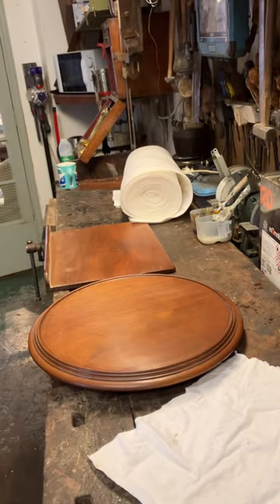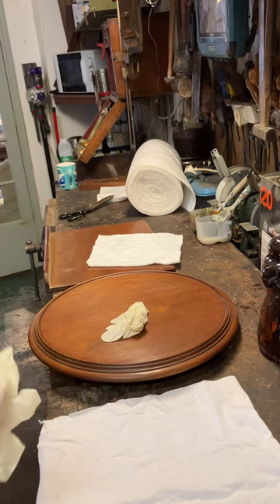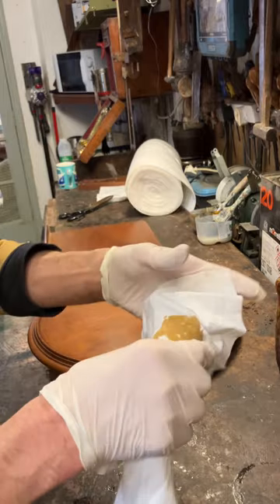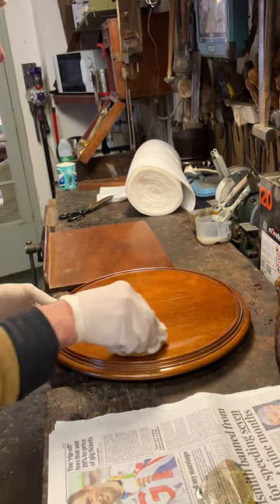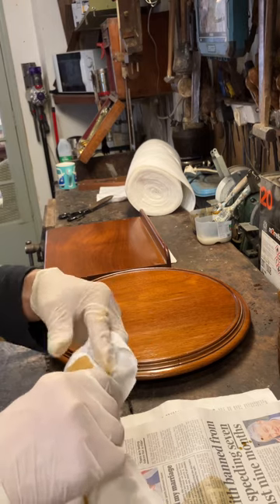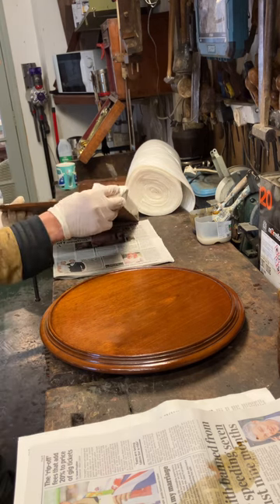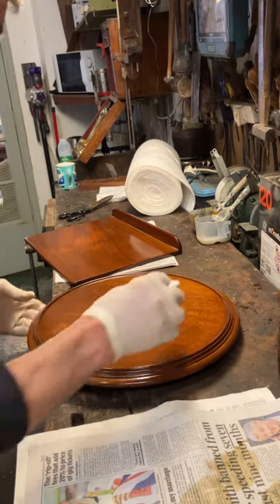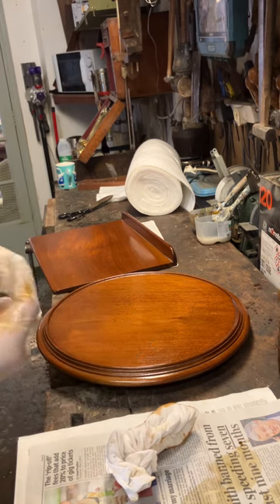Final French Polishing of the Music/Reading Table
This is the final French polish to a Victorian adjustable music/reading table.
You can binge whole process on Justin Neales antiques Facebook page.